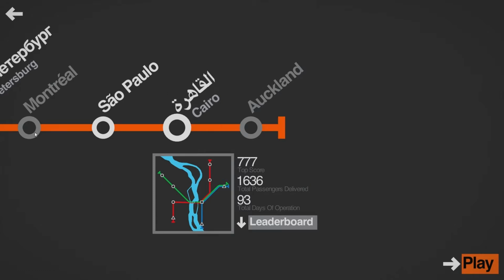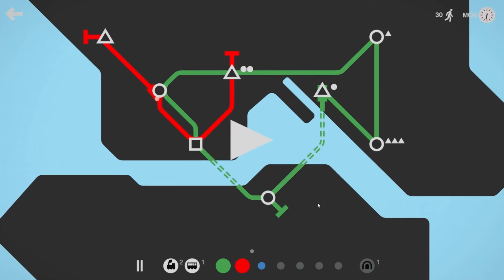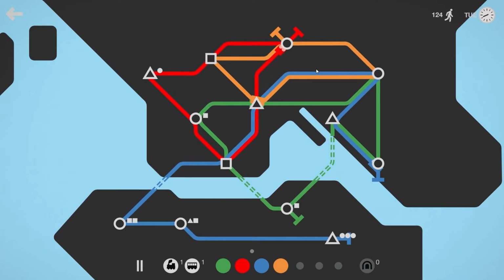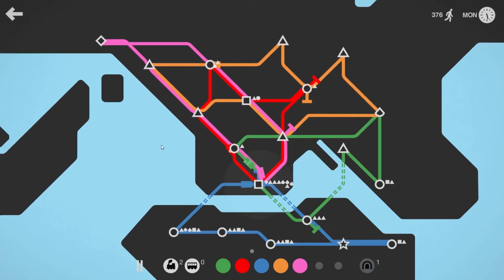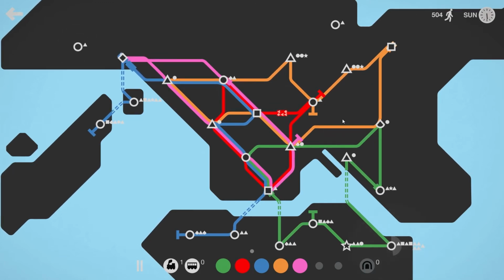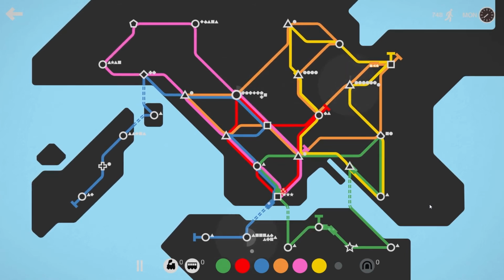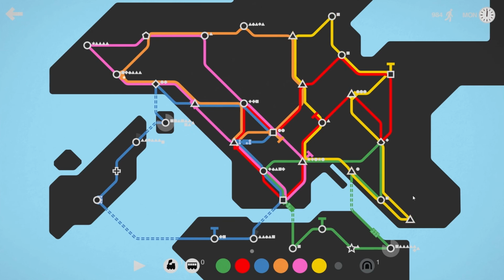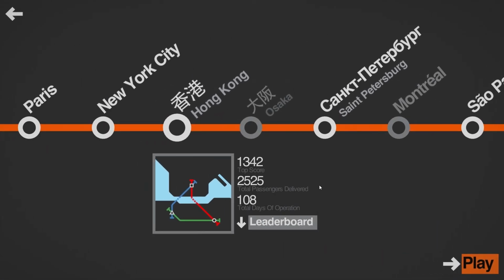Mini Metro - Journey to Hong Kong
Joe takes a look at the newly added Hong Kong map along with the other changes in the latest update of Mini Metro!